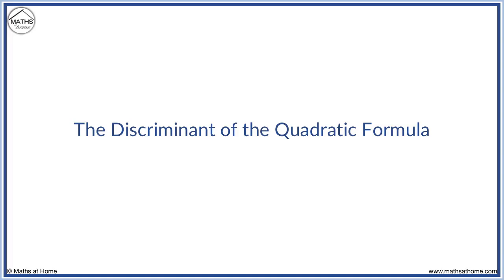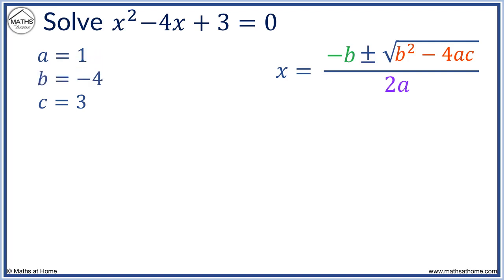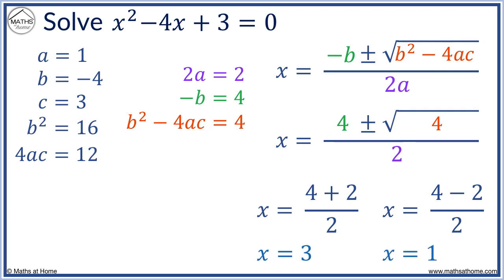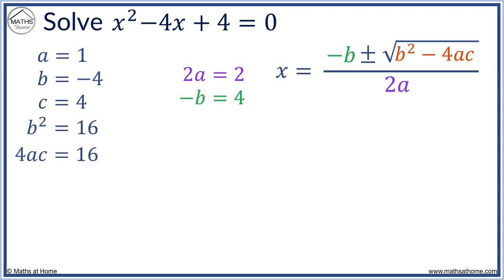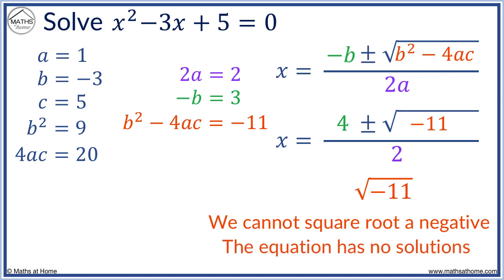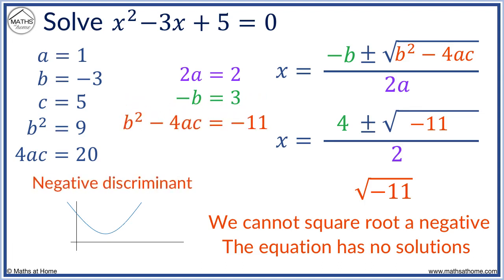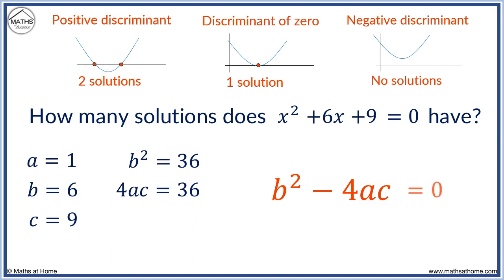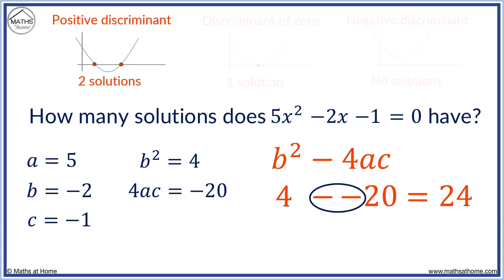The Discriminant of a Quadratic Equation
The full lesson and more can be found on our

In this lesson, we learn about the discriminant of a quadratic equation. We learn how to calculate the discriminant. We also learn what it means if a discriminant is positive, negative or zero. We look at how a graph and the number of roots changes depending on the discriminant.